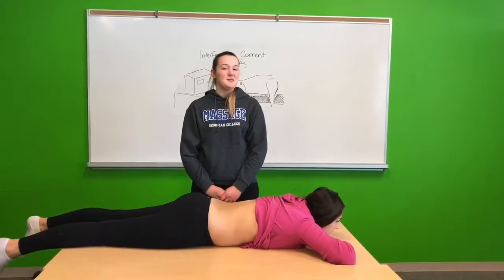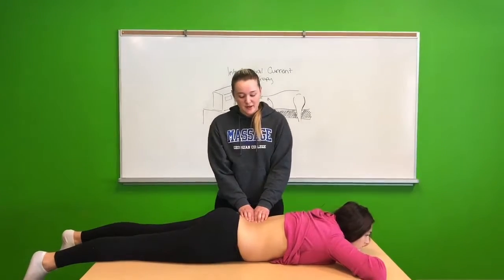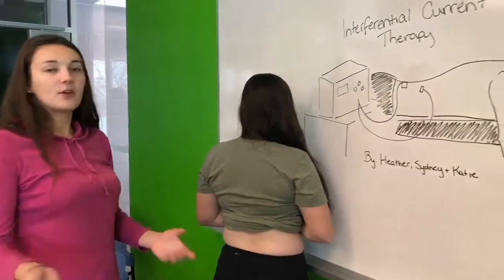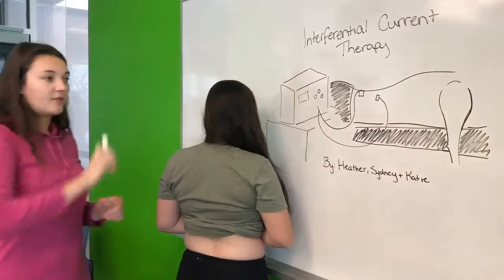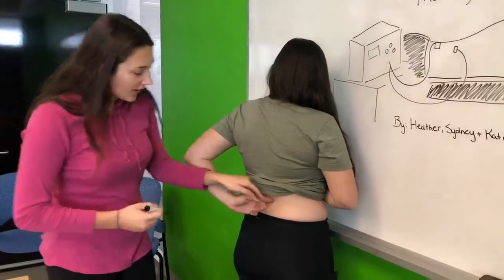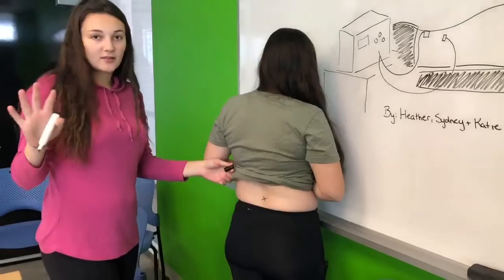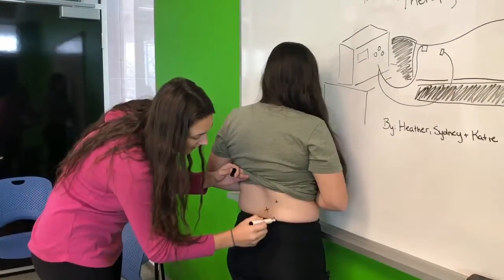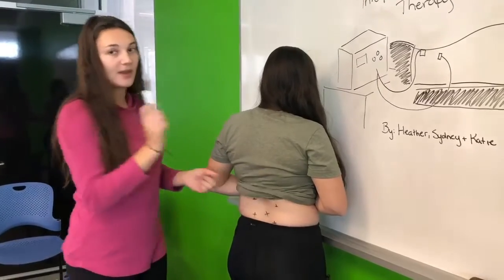IFC and Low Back Pain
The effect of Interferential Current Therapy on lower back pain including assessment, modality information, and treatment plan.